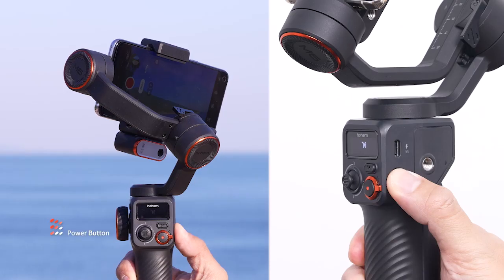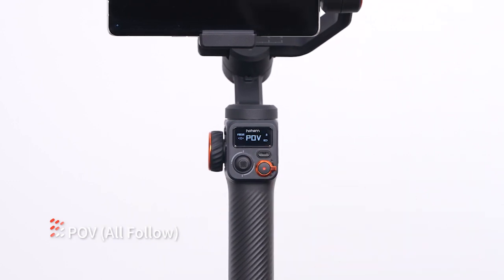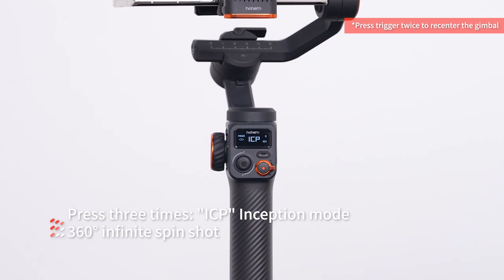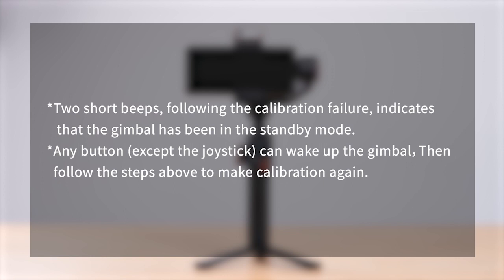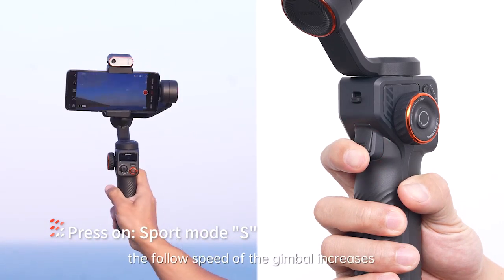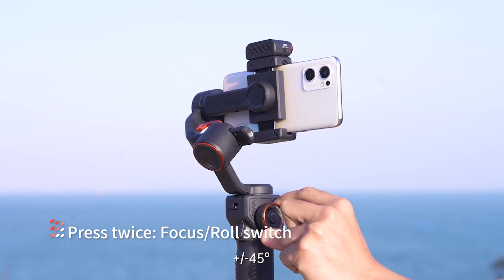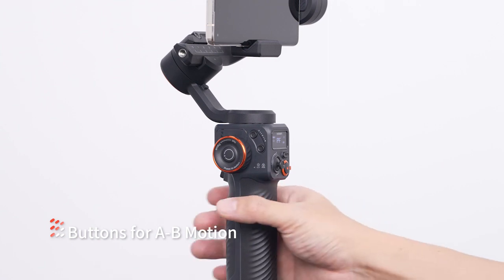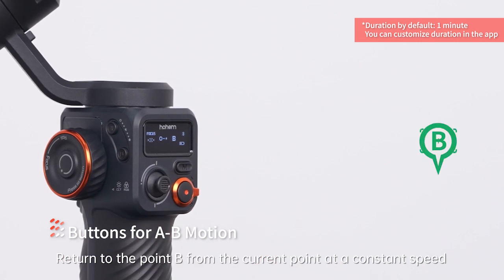Buttons | User Guide | Hohem iSteady M6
Hey there!

This video shows the functions of the buttons of Hohem iSteady M6. Hope this will be helpful for you.

Save 10% exclusive code: YT10